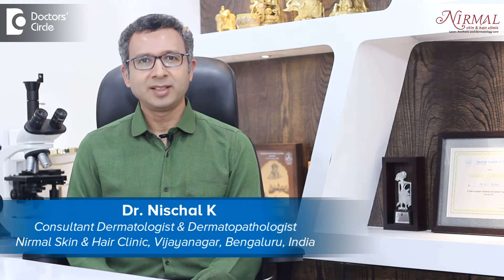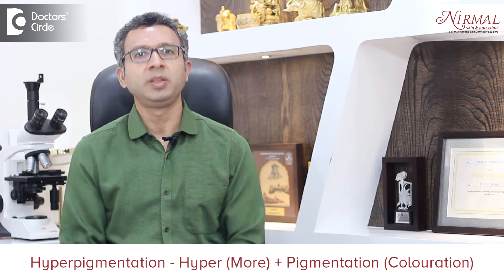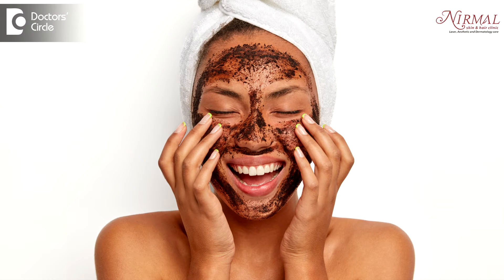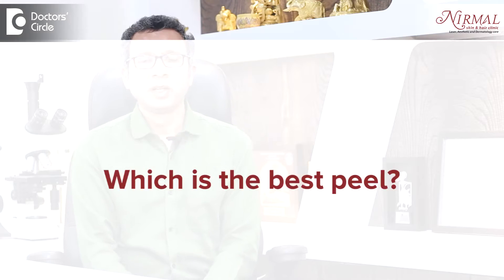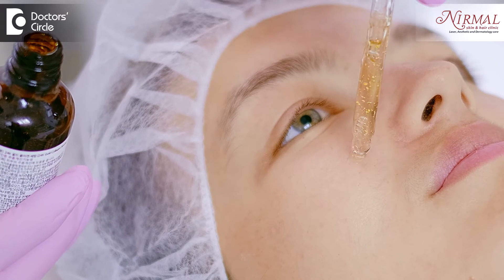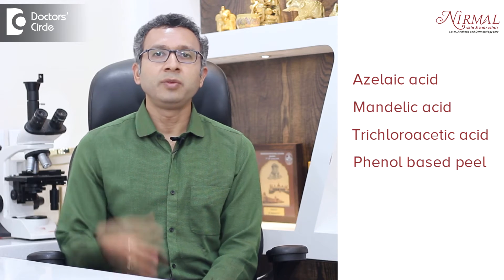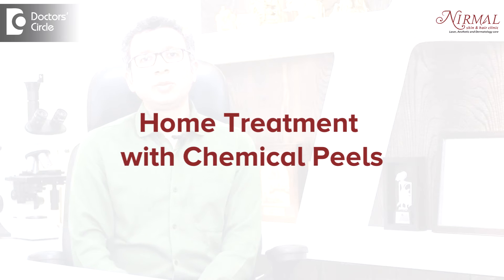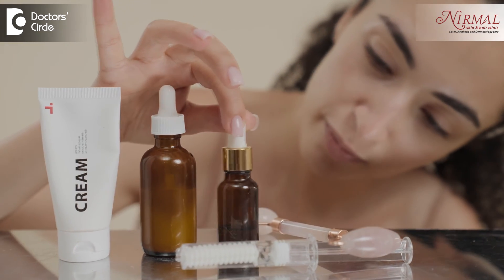Chemical Peels For Hyperpigmentation| Peels at Home For Dark Patches -Dr.Nischal K | Doctors' Circle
Dr. Nischal K| Phone 📞 (Online & in-person appointment can be booked online or by call)| Consultant Dermatologist & Dermatopathologist | Nirmal Skin & Hair Clinic, Vijayanagar ,Bangalore, India
Hyperpigmentation technically means an increase in pigmentation. Hyper means more and pigmentation means coloration that is your darkness. Hyperpigmentation is a condition where there is darkening of the skin. Darkening of the skin can be because of various reasons. The main thing which contributes to the darkening of the skin is melanin. So if at all the melanin comes down the skin looks much better. So one of the simplest techniques of reducing the melanin is exfoliating and causing the reduction in melanin. For this, peels are being used. The additional benefit of the peel is that they do have some residual effect which helps in reducing melanin synthesis as well. So this is how peels help in reducing the darkness and improving the tone and texture of the skin. Now the thing is which is the best peel? There is no one ideal thing in the world. Be it for a peel or for a laser or for any simple thing in life. It is like for that situation which is the best thing what we can use. For reducing the pigmentation we use glycolic based peels which are nothing but alpha hydroxy peel. We use sometimes salicylic along with glycolic acid peel. There are other peels like azelaic acid, mandelic acid, trichloroacetic acid, we use phenol based peel. So there are various molecules which can be used to reduce hyperpigmentation. See as I already told you there is no one thing that can do all the job. So for that reason many a times we go ahead with the combination of these molecules to give best result. So now a days a combination peel which contains some amount of glycolic, some amount of salicylic or azelaic acid or trichloroacetic acid is commonly practiced. This helps in improving the penetration of the molecules. They have an additive effect when we do it as a combination. What about home treatment with chemical peels? To know in detail, watch the video.